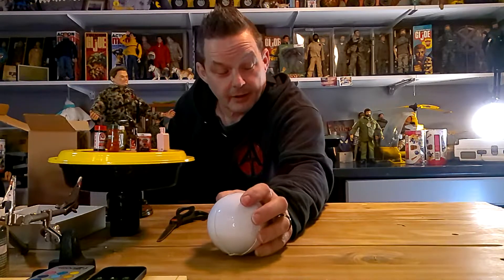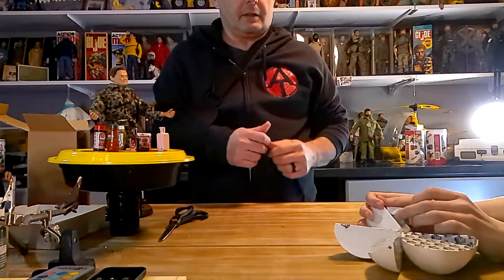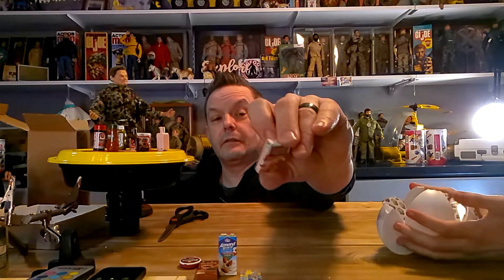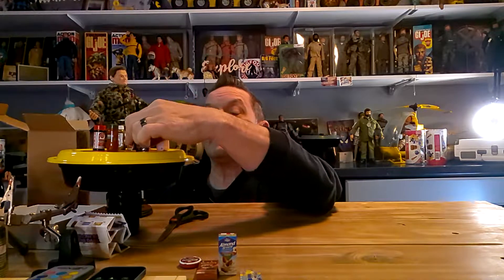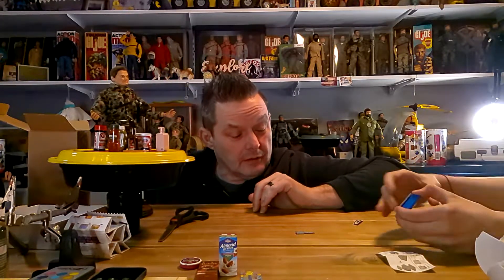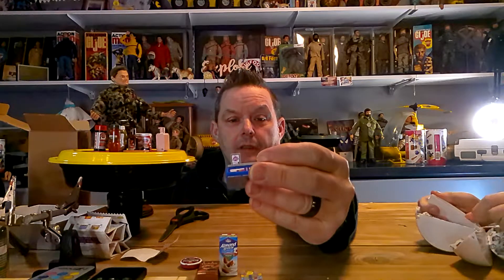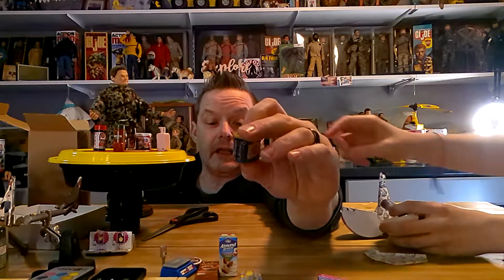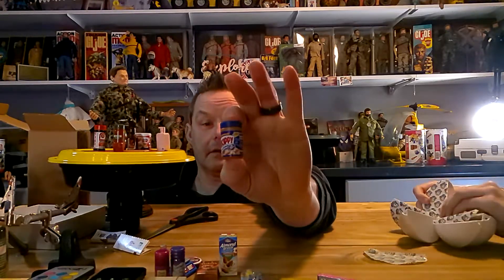1/6 scale food 5 Surprise opening, Matt's Creative